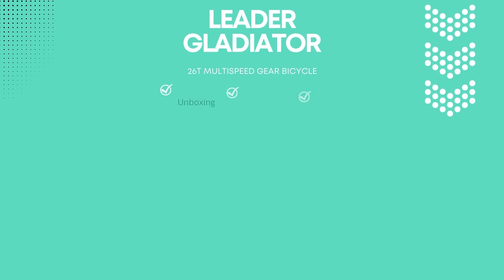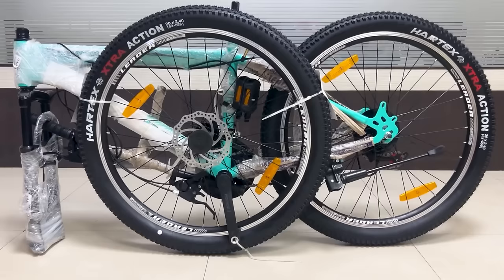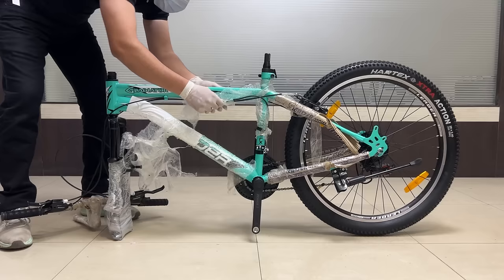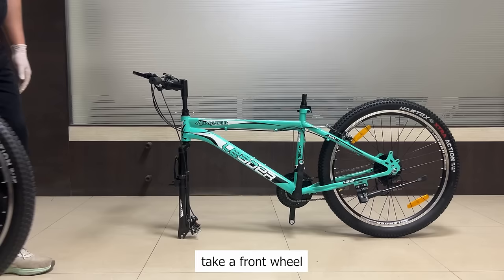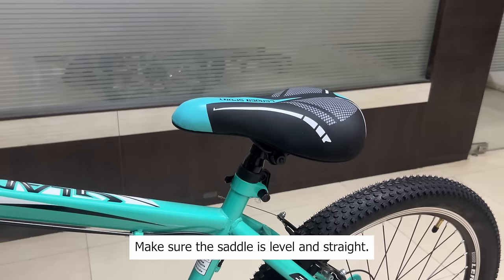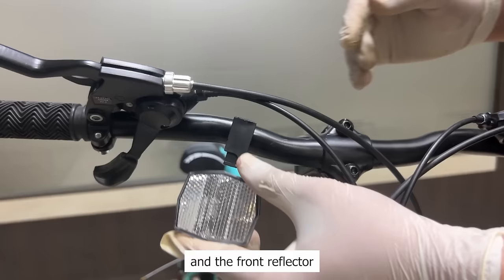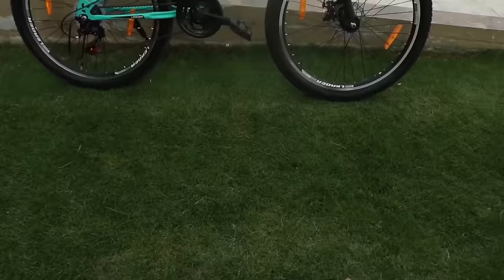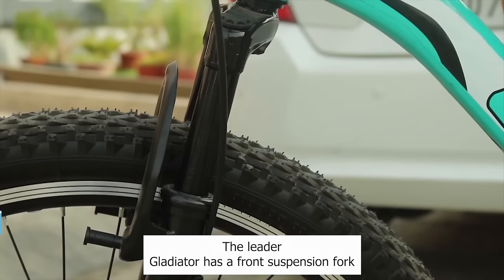Complete Installation Guide & Demo - Leader Gladiator Multispeed Cycle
Complete Installation Guide  & Demo Video -  Leader Gladiator 26T Multispeed Gear Cycle with Front Suspension & Disc Brake available on the e-commerce platform at the best Priced.
and get 24 Hours of our dispatch and free delivery at your doorstep...